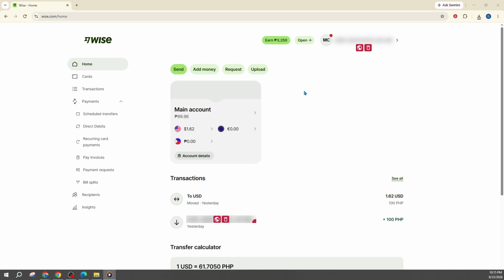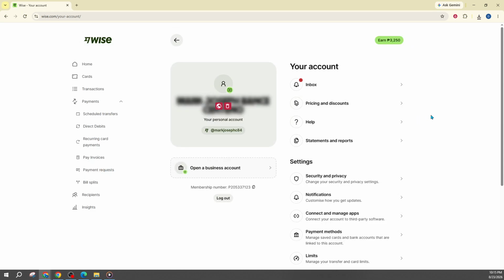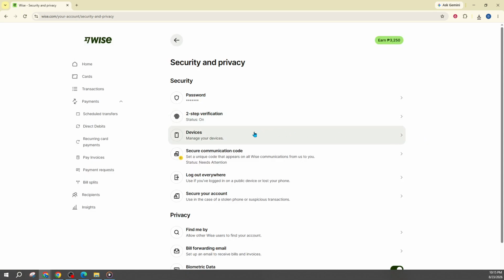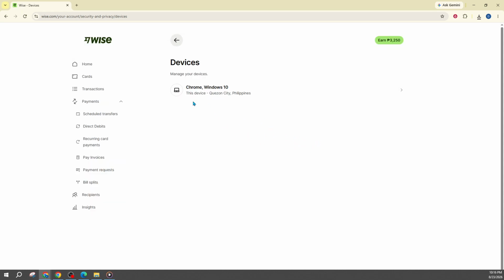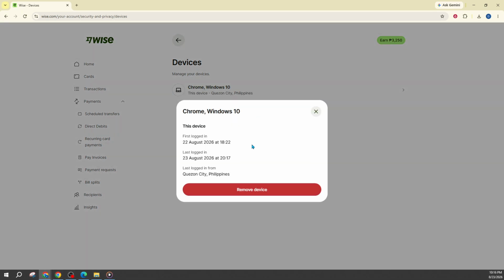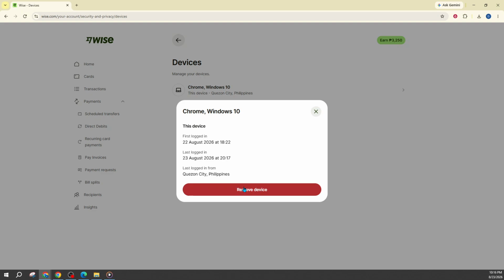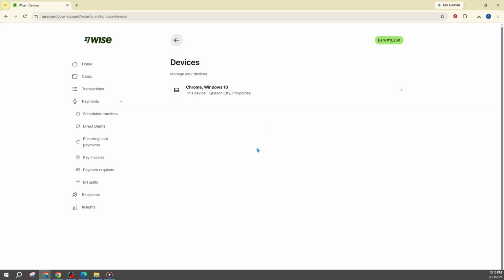How To Manage Devices On Wise Account (2026)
Learn how to manage devices on your Wise account by reviewing active sessions and removing devices you no longer use. This tutorial shows you where to find the Security & Privacy settings, access the Devices section, review signed-in devices, and remove an old or unrecognized device. Managing your Wise account sessions regularly can help you maintain better control over account access and security.

Video Chapters:
00:00 - Introduction: Manage Devices on Wise
00:14 - Open Wise Account Settings
00:22 - Find Security & Privacy Settings
00:32 - Open the Devices Section
00:40 - Review Active Devices and Sessions
00:49 - Remove a Device from Wise
00:58 - When to Remove Old or Shared Devices
01:06 - Wise Device Management Complete